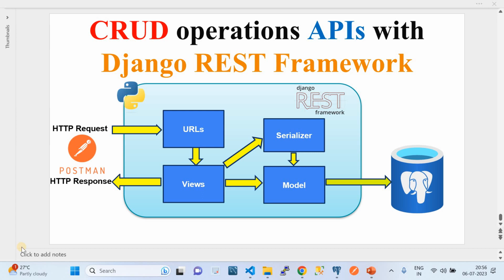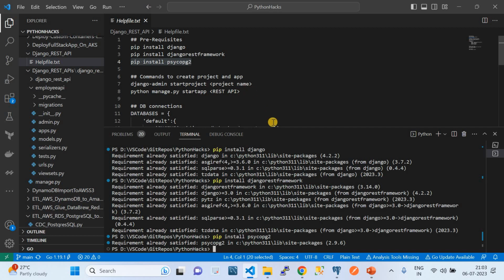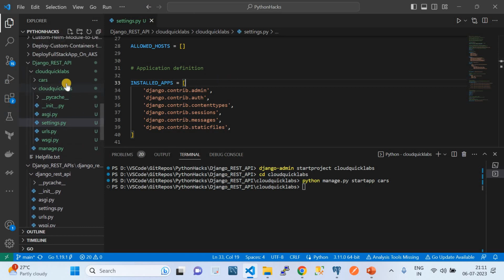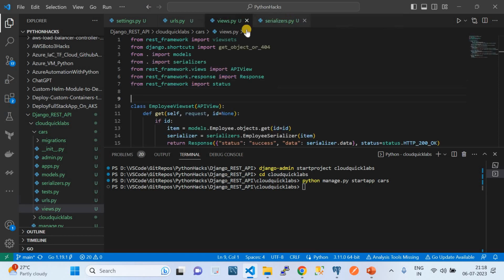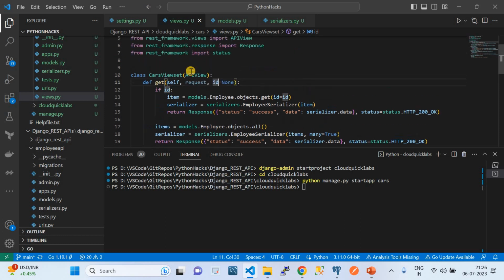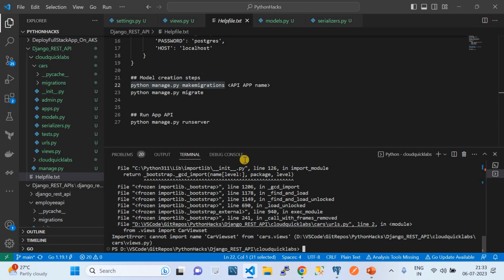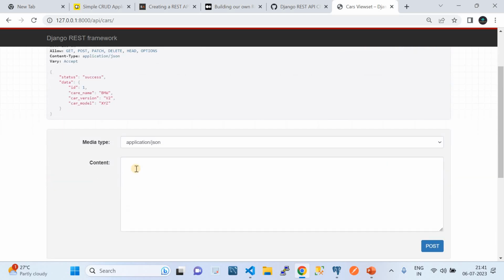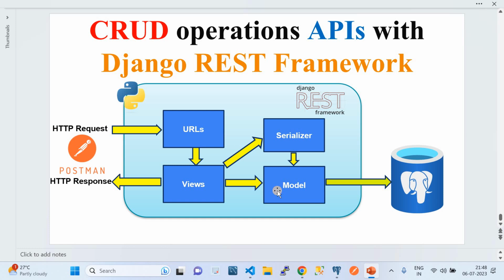REST APIs with Django REST Framework Tutorials | PostgreSQL Database | CRUD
In this comprehensive tutorial, we dive into the world of building custom REST APIs using Django REST Framework and PostgreSQL.

Join us as we explore the step-by-step process of creating robust and professional-grade APIs from scratch. We'll cover everything from setting up the Django project and configuring the PostgreSQL database to implementing advanced features and best practices.

Throughout the video, we'll delve into essential concepts such as serializers, views, models, and authentication mechanisms. You'll learn how to design elegant API endpoints, handle data validation, perform CRUD operations, and implement advanced query functionality.

Additionally, we'll address crucial topics like versioning, pagination, filtering, and authentication, ensuring that your APIs are secure, scalable, and efficient. We'll also demonstrate how to incorporate proper error handling and response formatting for a seamless user experience.

By the end of this tutorial, you'll have the knowledge and skills to confidently build custom REST APIs with Django REST Framework and PostgreSQL, enabling you to create powerful and flexible web applications that interact seamlessly with external clients. Join us on this journey to become a Django REST Framework API expert!